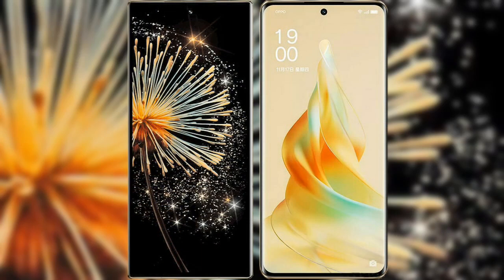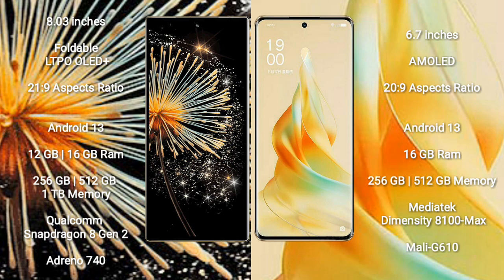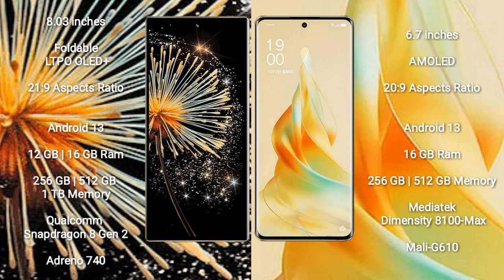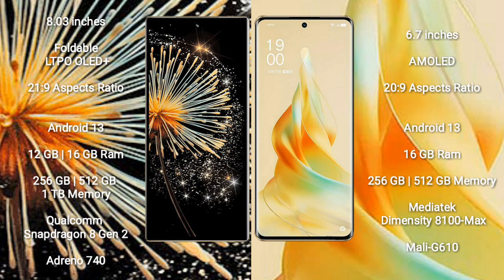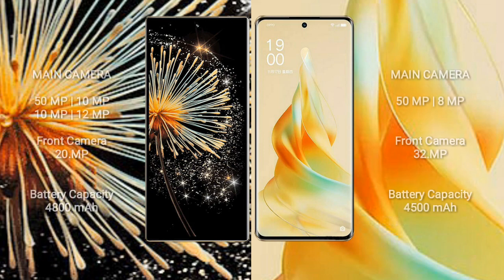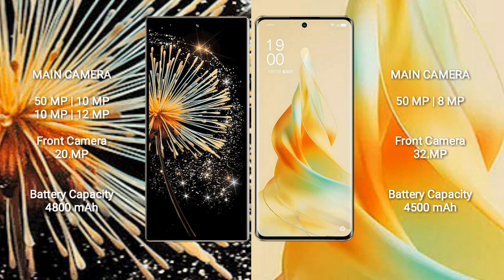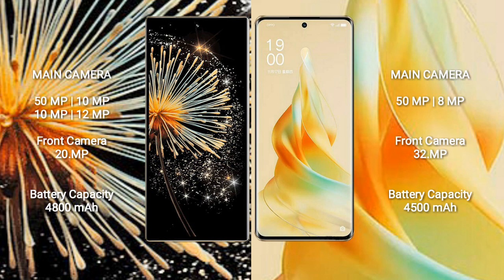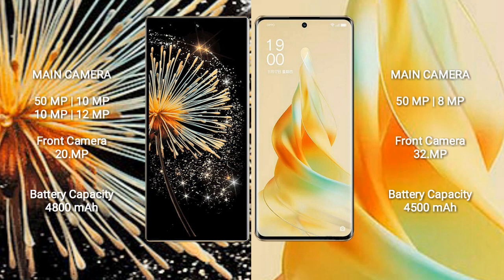Xiaomi Mix Fold 3 vs Oppo Reno 9 Pro Review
xiaomi mix fold 3 vs oppo reno 9 pro
mix fold 3 vs reno 9 pro